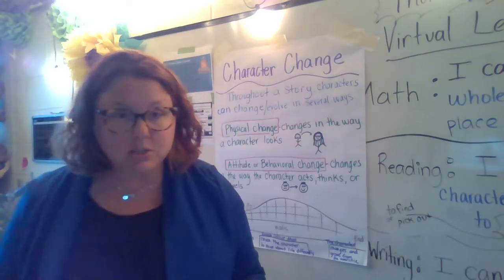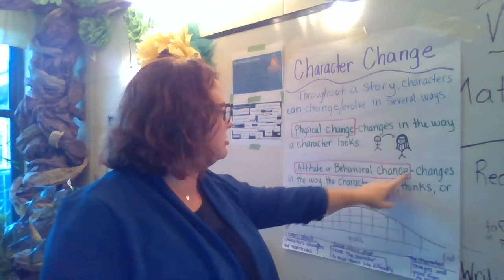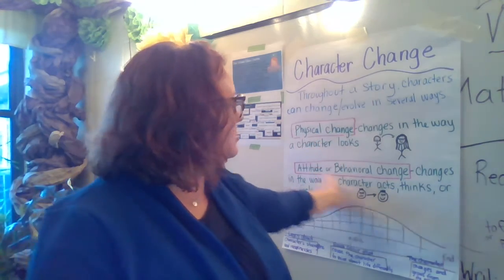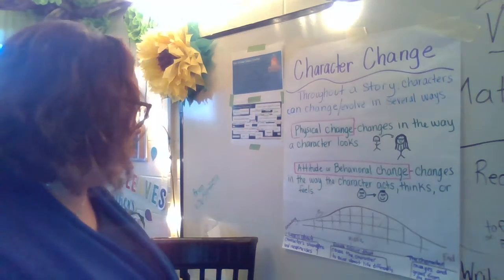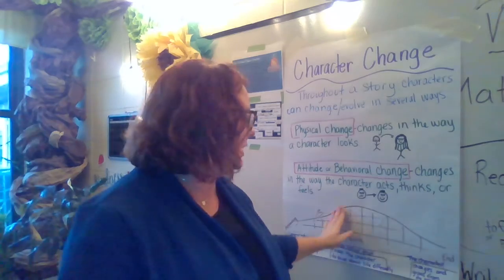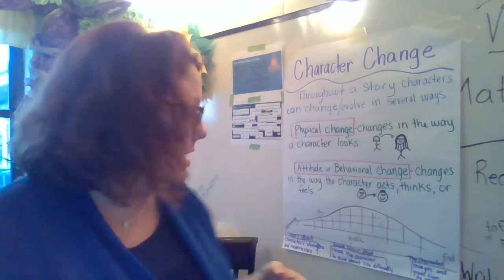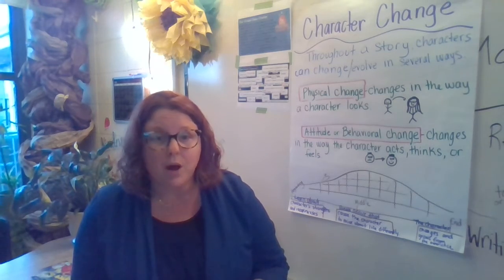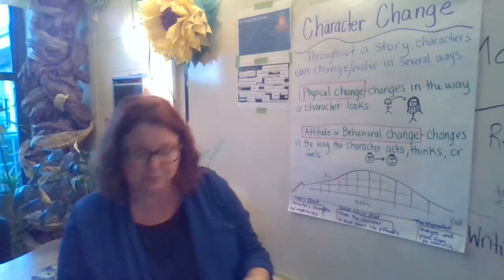Character Change with Slower Than The Rest Reading Passage